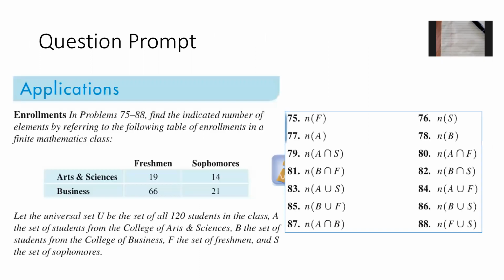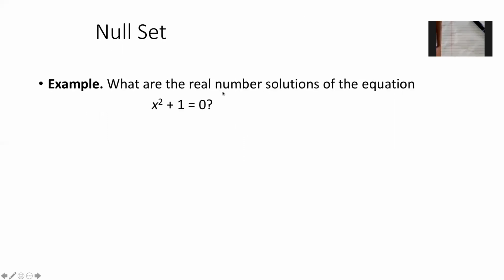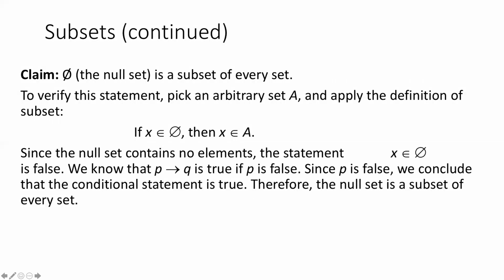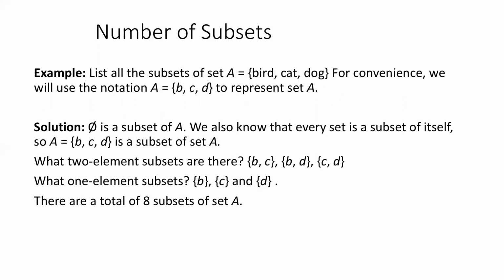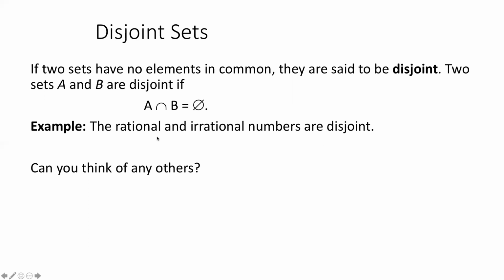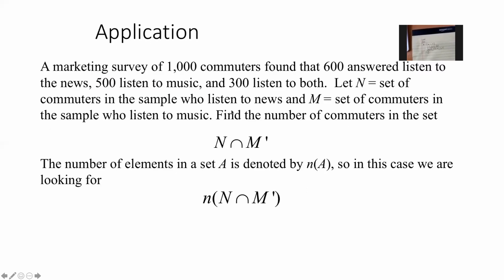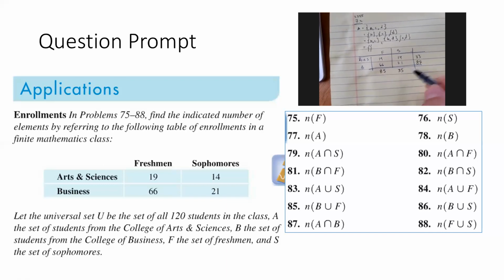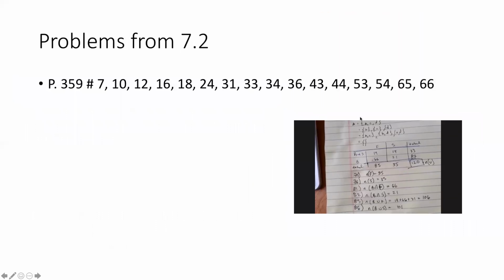Math 2355 - Chapter 7 section 2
Sets - Union, Intersection and the basics of Sets.